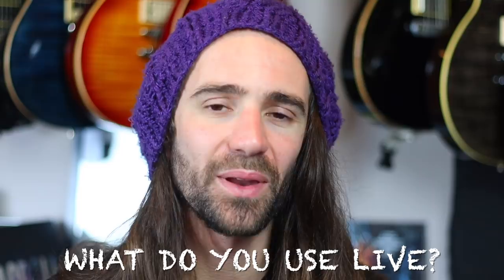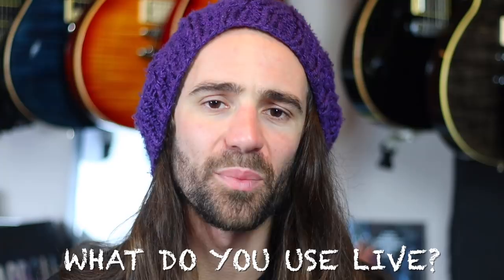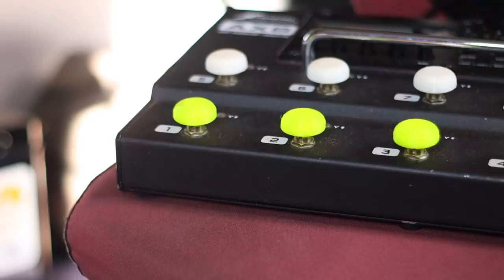Q&A #36 - Video Rig, Fractal FM3, Best Amp Under $2k & More